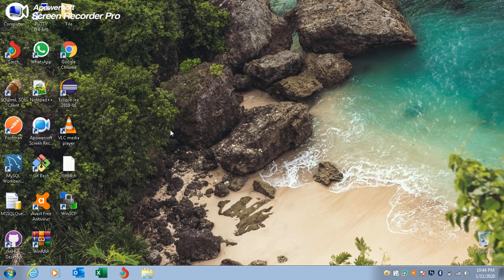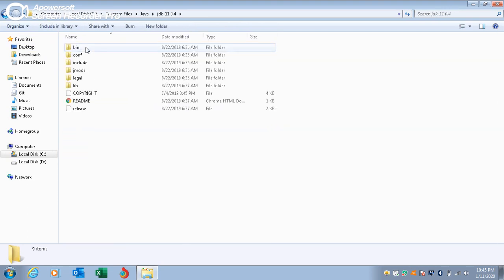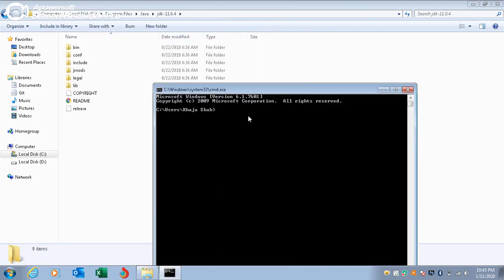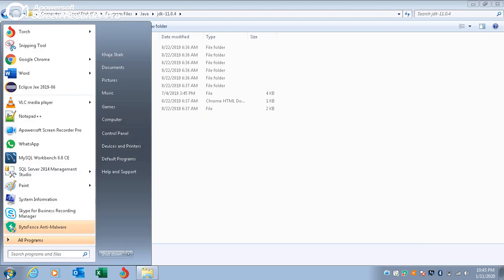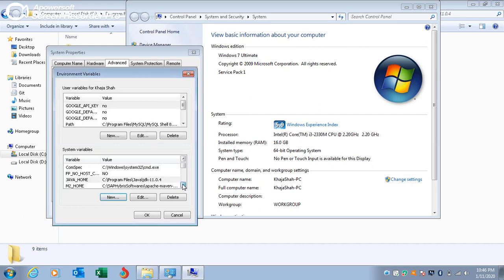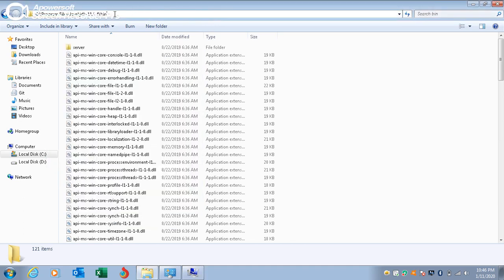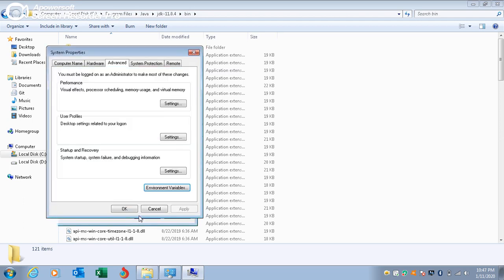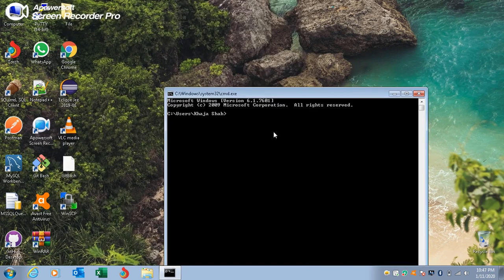Part2: How to set the java path in environment variables on Windows 7 64 bit Operating System.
SAP E-Commerce Planet | How to set the java path in environment variables on Windows 64bit

Hi Friends, kindly find the below steps to configure the javapath after downloading and installing the java software.

Step1: Click on Strat button - Right Click on Computers - Properties

Step2: Click on Advanced System Settings - Environment Variables

Step3: Click on New - Create a Java Path:
Ex:-  JAVA_HOME(variable Name) = C:\Program Files\Java\jdk-11.0.4(Variable Value)

Step4: Navigate to Path and configure the JavaHome with bin.
Ex: - ;%JAVA_HOME%\bin\;

Step5: Save all the opened pop ups

Step6: Press "Ctrl+R" and type "cmd"

Step7: Check java version by typing the command "javac -version"

Note: if you are getting the java version then your system successfully got configured with java and ready for programming.

SAP Planet Channel is a new generation training hub especially developing for Students and also for working employees on Java related Technologies.